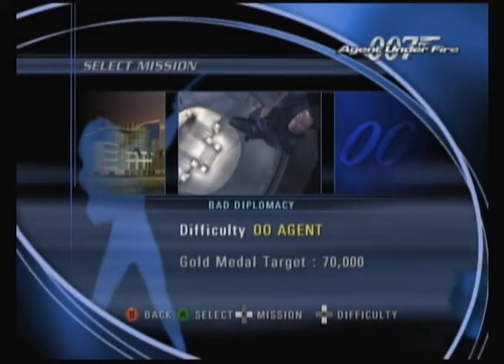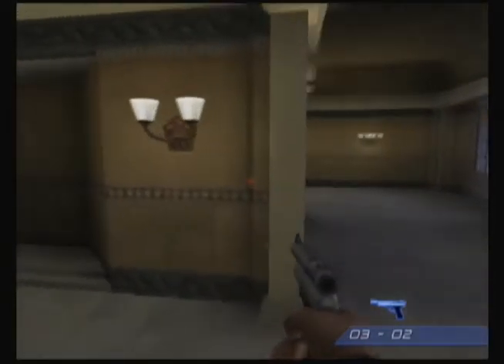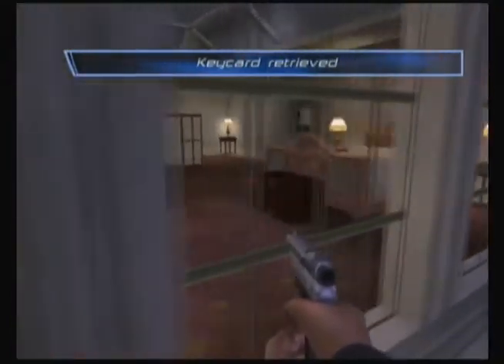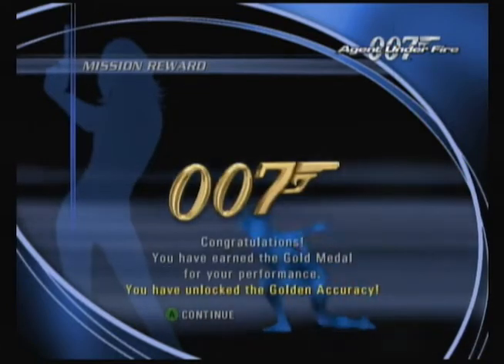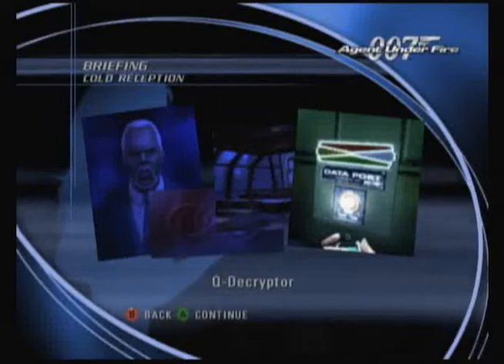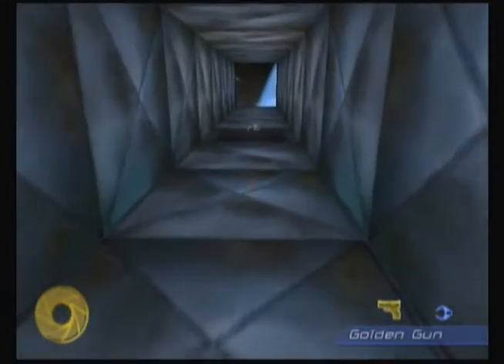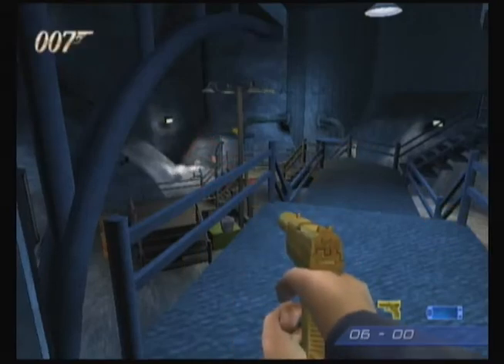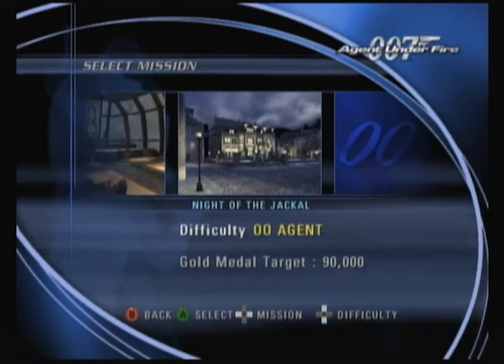007 Agent Under Fire [Part 2 - My Friend Is Dead! CIRCLE STRAFE!]